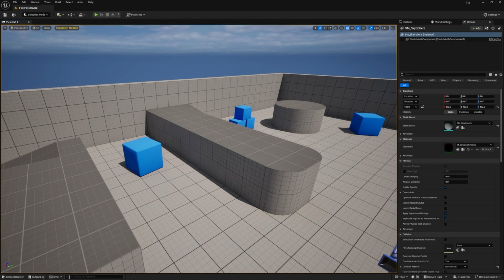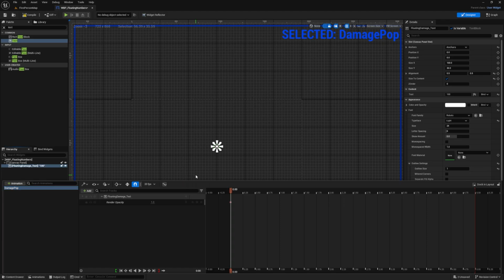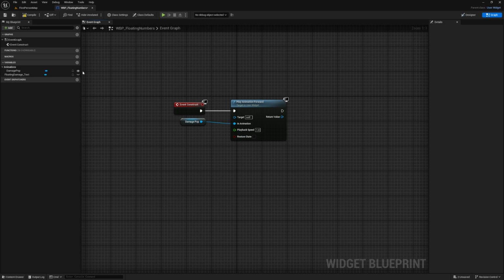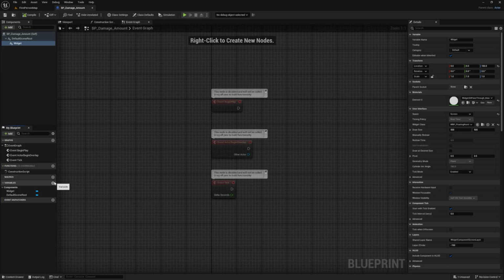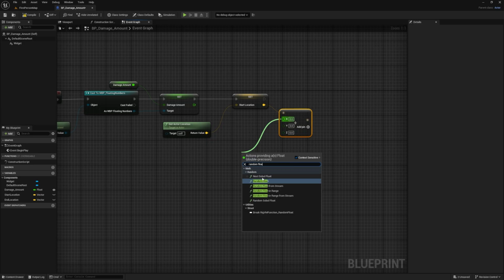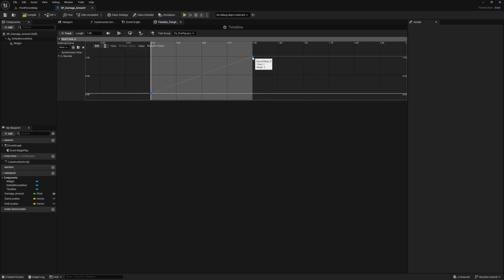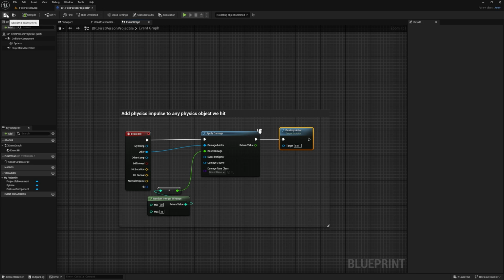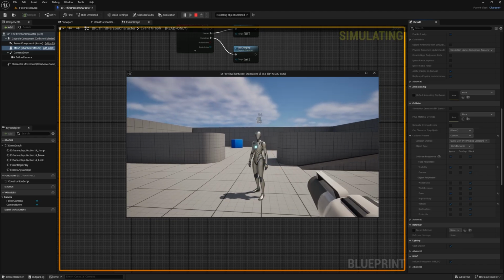Crisp Floating Damage Numbers in UE5 (Modular & Screen-Clamped)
Build a clean, reusable floating damage numbers system in Unreal Engine 5 — the combat juice that makes every hit feel satisfying. In this UE5 Blueprint tutorial you'll create an animated damage number widget, a modular damage actor with a pop-and-fade effect, and randomized floating movement using a timeline — then spawn it automatically on every hit. Blueprints only — no C++, no plugins.

This is the exact floating combat text setup most Unreal Engine 5 tutorials skip: modular, production-ready, and easy to drop into any project. By the end you'll deal damage, see numbers pop off the target, fade, and float upward with a natural random offset — the kind of feedback that makes combat feel AAA.

✅ An animated floating damage number widget (pop + fade)
✅ A modular damage number actor you can spawn anywhere
✅ Timeline-driven floating movement with a vector lerp
✅ Randomized offset so numbers never stack
✅ Apply Damage hooked into a bullet projectile
✅ Auto-spawn damage numbers on any hit event

Perfect for FPS mechanics, RPG combat, action games, and any UE5 project that needs damage feedback, floating combat text, or hit numbers.

⏱️ CHAPTERS
0:00 Intro & Demo
0:14 Creating the Floating Numbers Widget (WBP)
0:31 Building the Text UI (Anchor & Alignment)
1:21 Damage Pop Animation (Fade + Scale)
2:52 Event Construct & Play Animation
3:18 Damage Amount Variable & Set Text
3:58 Creating the Damage Number Actor
4:16 Widget Component Setup (Screen Space)
4:40 Start & End Location Variables
5:18 Passing Damage Into the Widget
5:52 Randomized Float Direction (Offset)
7:00 Timeline & Vector Lerp Movement
8:17 Destroying the Actor After Play
8:27 Bullet Projectile & Apply Damage
9:24 Spawning Damage Numbers on Hit
10:20 Collision Setup (World Dynamic)
10:34 Outro

💬 Drop a comment if you get stuck — I read and reply to every one. I build one reusable AAA Unreal Engine 5 system like this every week.